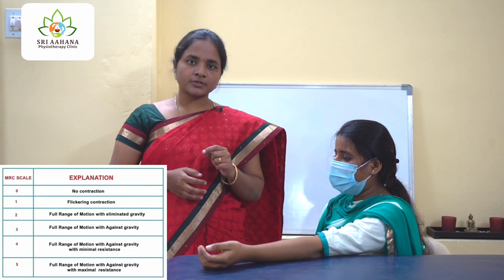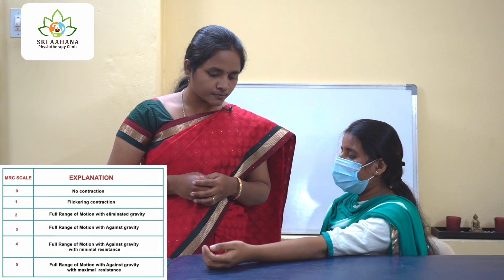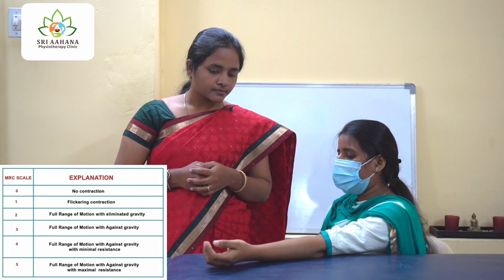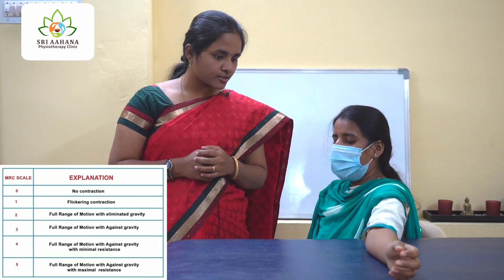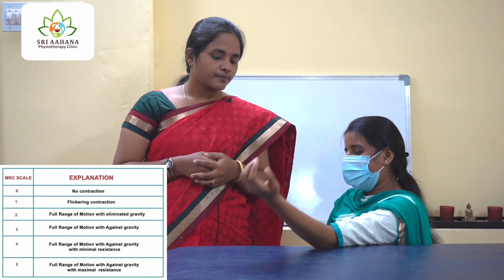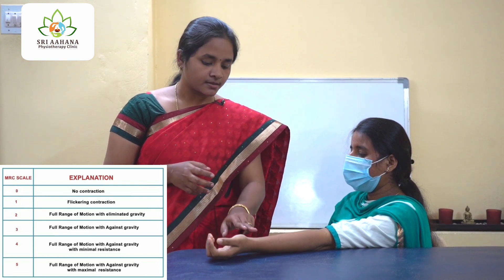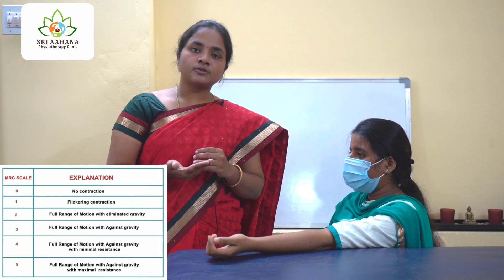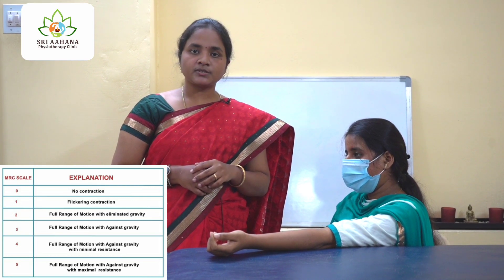Manual muscle testing- Demonstration